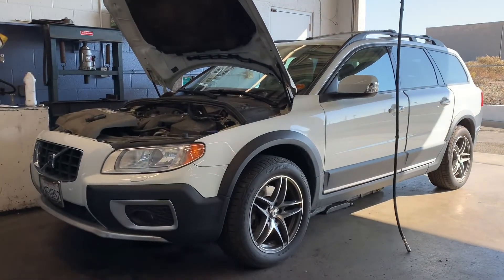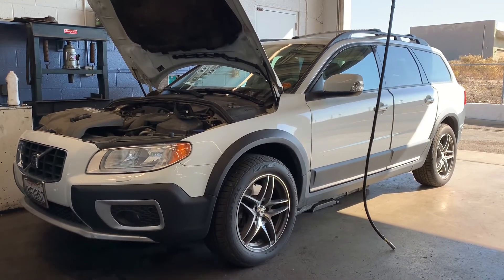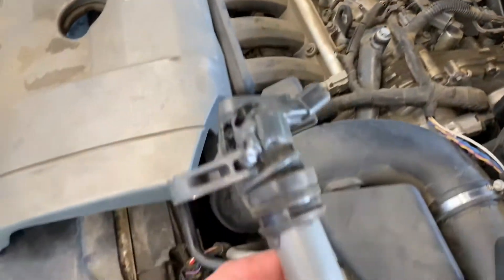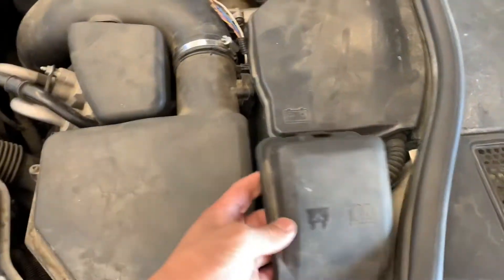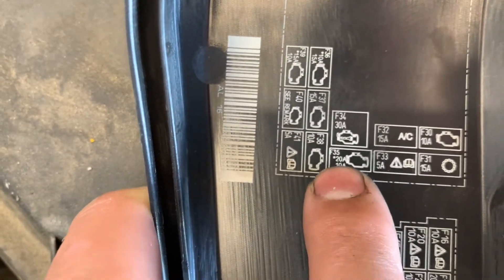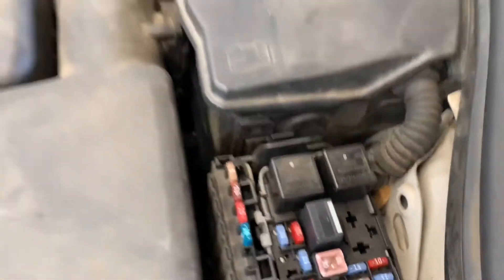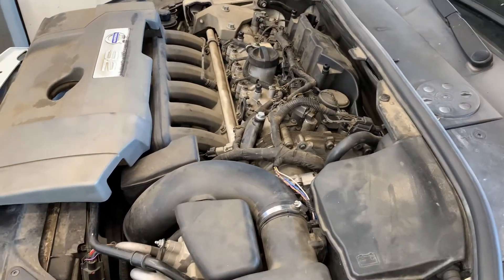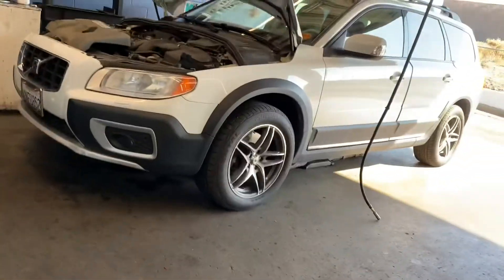Volvo XC70 3.2 Engine MISFIRE MELTED COIL/ WONT START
Showing you guys how to fix a misfire on a Volvo XC70 with 3.2 engine.. sometimes cars will no longer start after coil has been shorted.